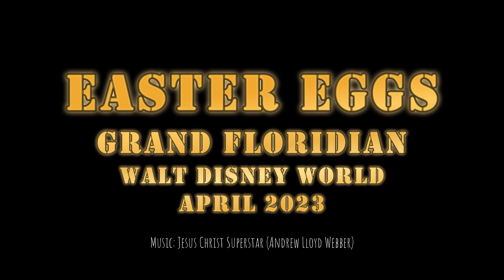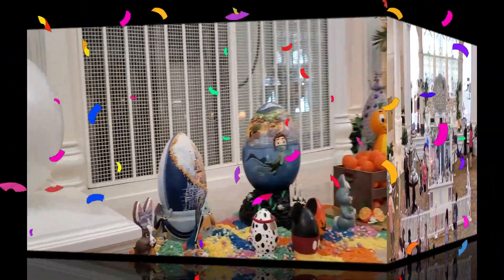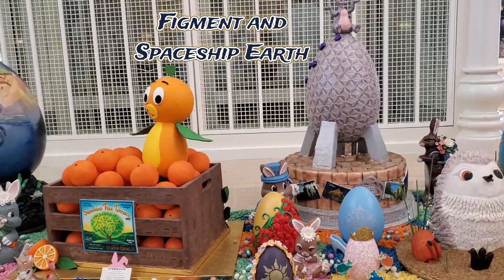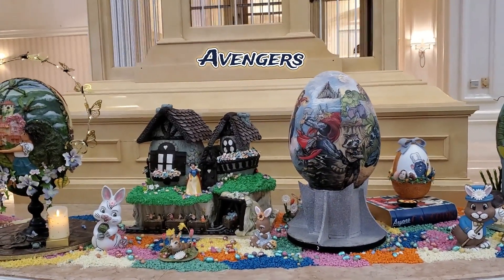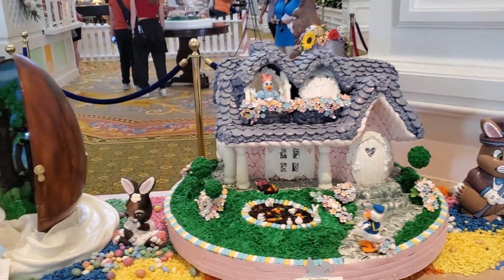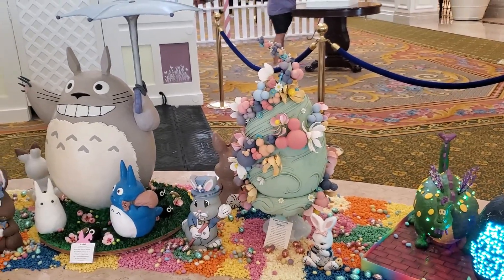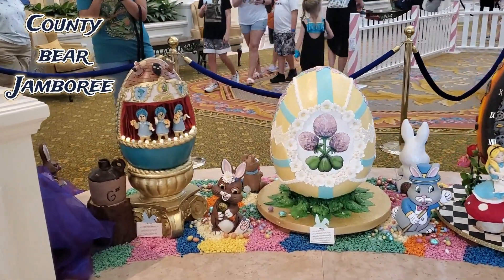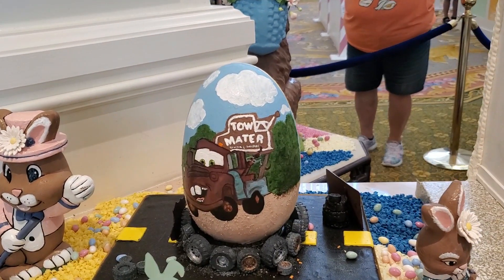Easter Eggs Disney April 2023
Walt Disney World, Easter Eggs, Grand Floridian